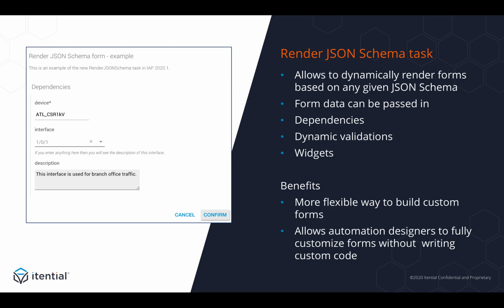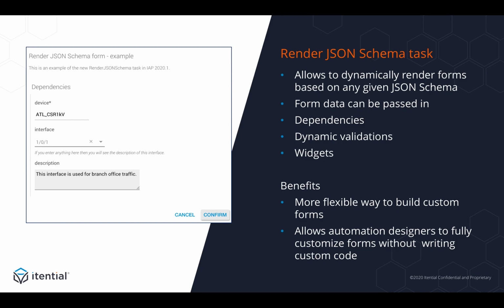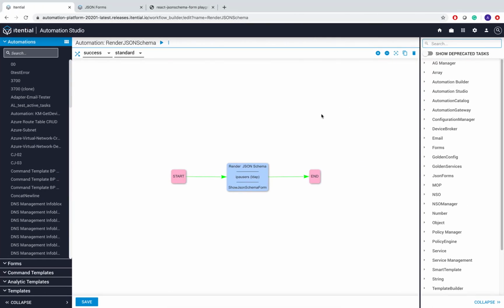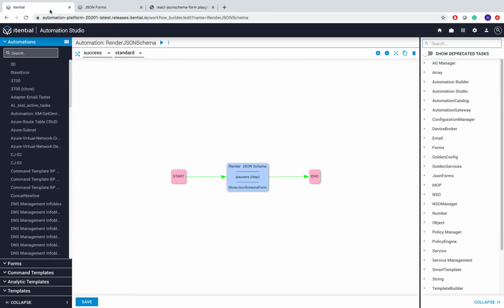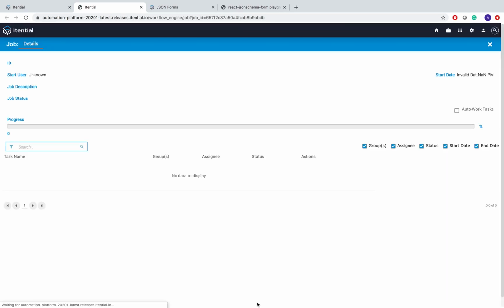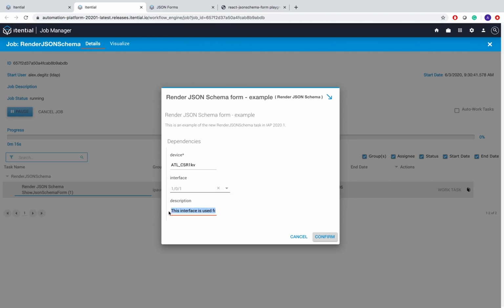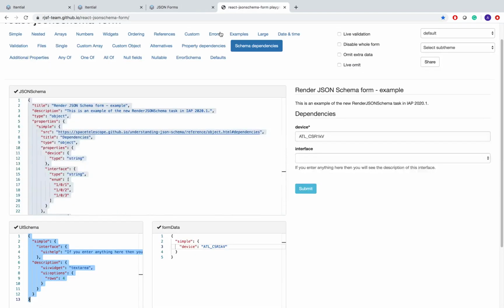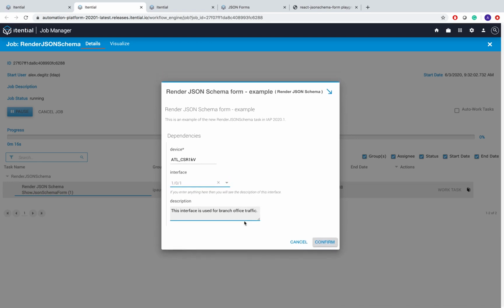[Itential 2020.1] Increase Automation Flexibility With Render JSON Schema Task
As part of the 2020.1 product release, Itential has added the new ""Render JSON Schema"" task. This task allows for an increased flexibility for automation designers wanting to display forms with JSON Schema. Learn how to use Itential's ""Render JSON Schema"" task in this demo.